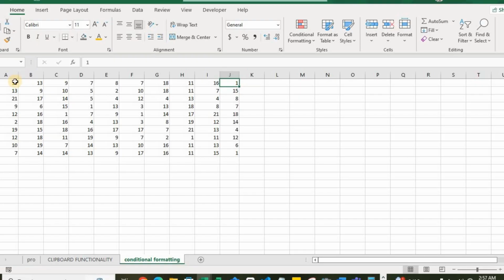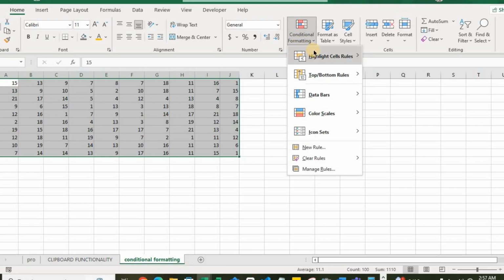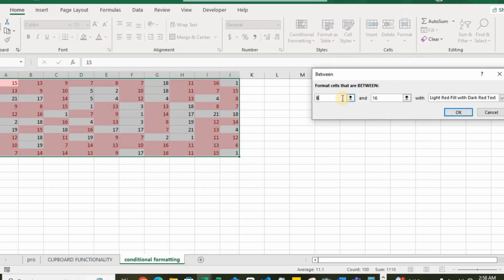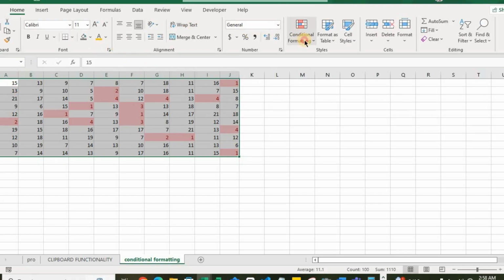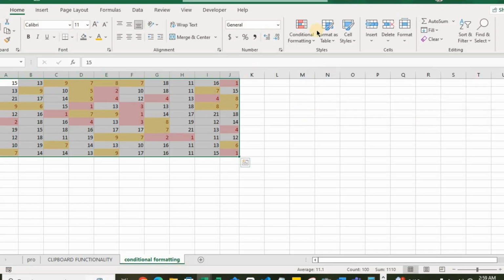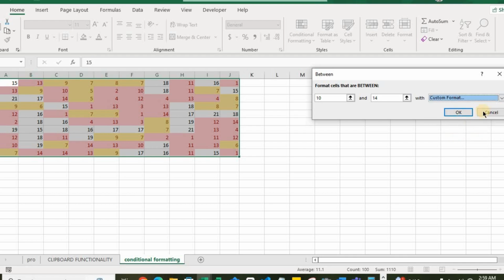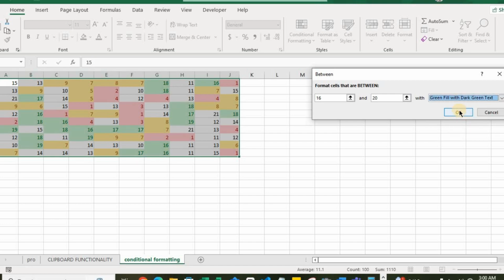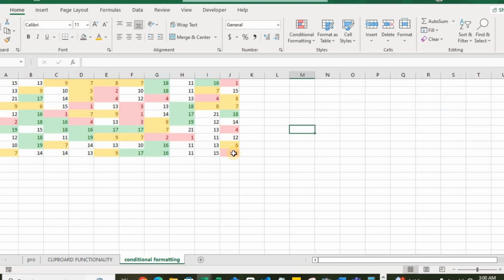Master Excel's Conditional Formatting In 2024: The Ultimate Tutorial!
Unlock the power of Excel with our comprehensive conditional formatting tutorial! Whether you're a beginner or an experienced user, this guide will take you through the essentials of conditional formatting and explore advanced techniques. Learn how to highlight important data, use custom formulas, and manage rules to make your spreadsheets more insightful and visually appealing.

**In this video, you will learn:
- Basic conditional formatting rules
- How to apply and manage formatting with formulas
- Advanced techniques and tips for dynamic data visualization

Perfect for Excel 2024 users and those looking to boost their spreadsheet skills. Start mastering Excel today and make your data stand out!